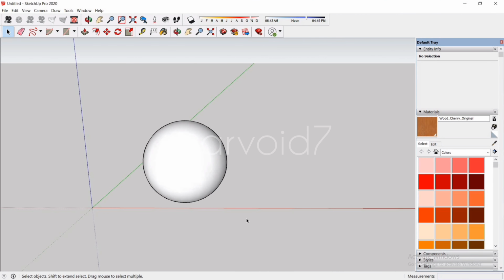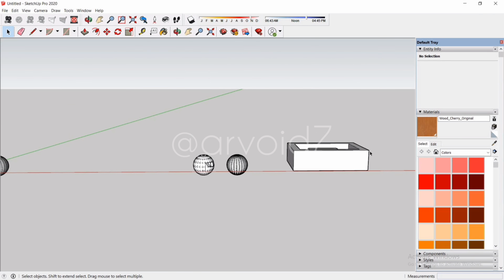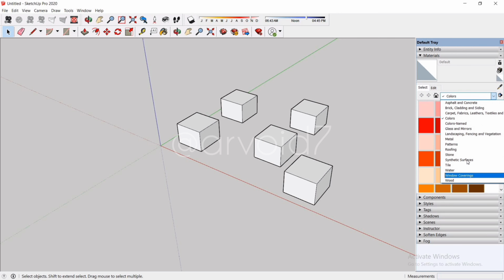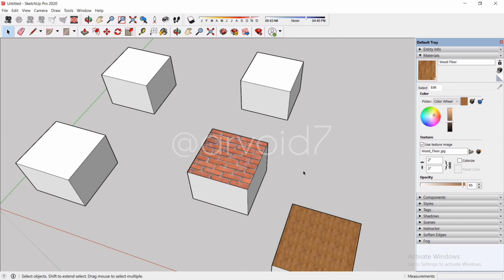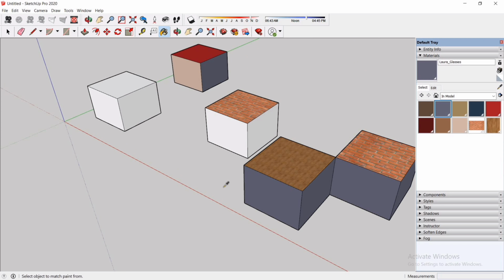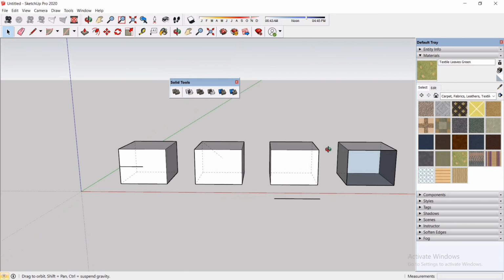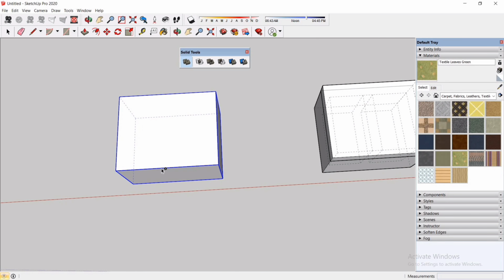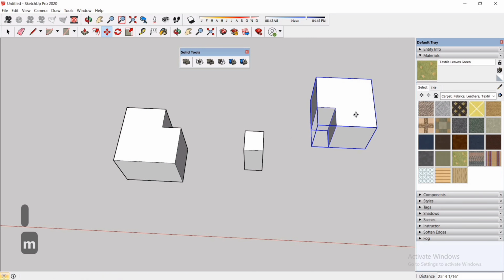EP08 LEARNING SKETCHUP | V O I D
EP08 LEARNINGS- Hidden Geometry, Black Edges, Paint & Solid tools

Hello Designers,

We welcome you to our series called 'LEARNING SKETCHUP'. This is Episode 8 and you can watch this video in 1.5X for a Faster Experience.
We did our best to create this series and explained every little detail so that it helps even beginners.

We can also provide you all the resources we've used in the episodes. In case you want to work with them.

Also if you need our help in downloading your software we can also do that.

Regards
-VOID

Contact Detail-